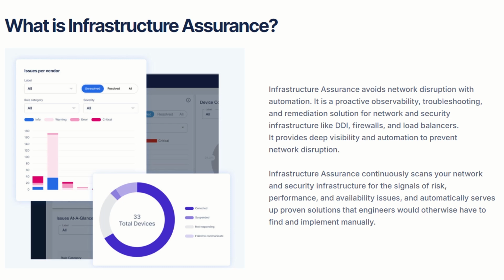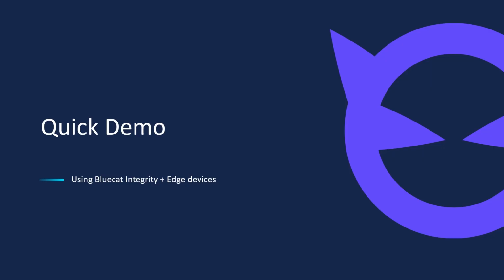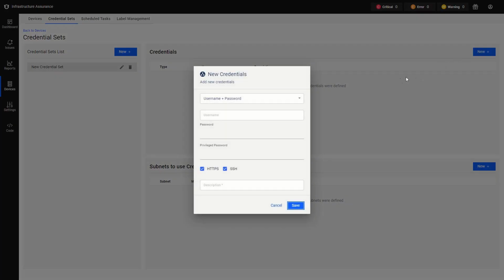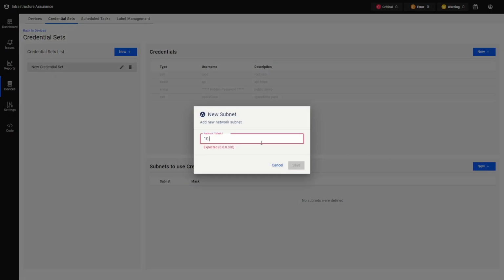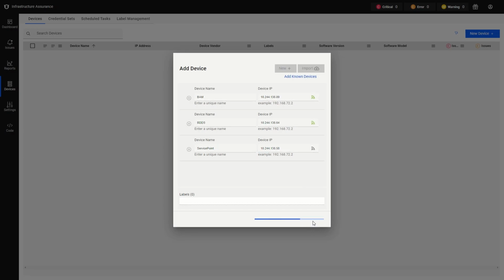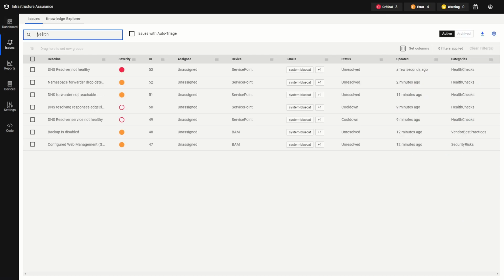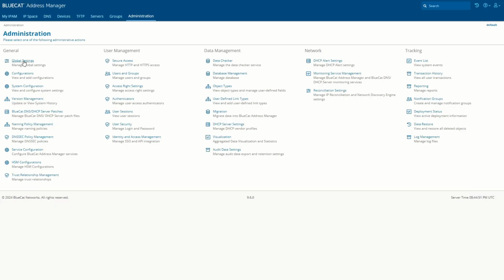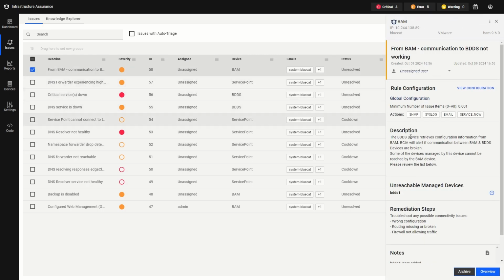BlueCat Infrastructure Assurance (BCIA) | Feature of The Month | October 2024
Spooky season or not, lurking network issues can strike at any time. In this Feature of the Month, BlueCat Customer Care Technical Lead JP Confessor demonstrates how BlueCat Infrastructure Assurance (BCIA) uses proactive automation to detect, diagnose, and remediate DNS, security, and connectivity issues—before they disrupt your network.

🧠 What you’ll learn:
- How BCIA automates root cause analysis for DNS, DHCP, firewall, and load balancer issues
- How to configure credential sets for BlueCat Integrity, Edge, and third-party devices
- How alerts are triggered and resolved using built-in remediation guidance
- Best practices for monitoring configurations like backup, DNS forwarders, and service health

🎯 Whether you're managing BlueCat BDDS, BAM, or Edge service points—or integrating with Cisco, Palo Alto Networks, Fortinet, or F5—BCIA helps reduce downtime, accelerate resolution, and keep your infrastructure running smoothly.

💡 Watch as we trigger real alerts and walk through how BCIA simplifies troubleshooting complex issues using step-by-step, automated checks.

Keywords for discovery:
network monitoring automation, BlueCat LiveAssurance, BlueCat Infrastructure Assurance, BCIA demo, DNS troubleshooting, proactive network management, prevent DNS outages, BDDS monitoring, BAM alerting, network root cause analysis, BlueCat Edge monitoring, automated remediation tools, BlueCat observability, reduce DNS downtime, secure DNS infrastructure